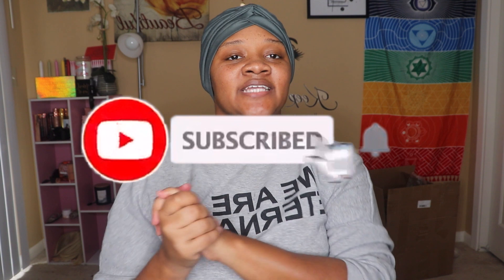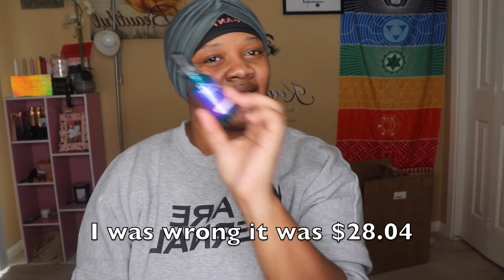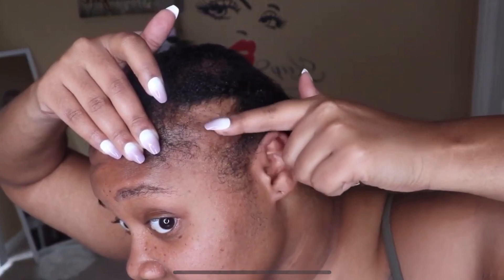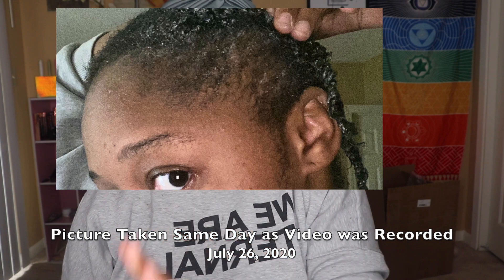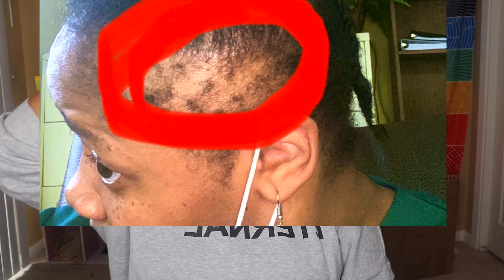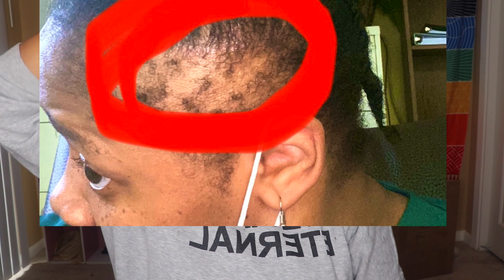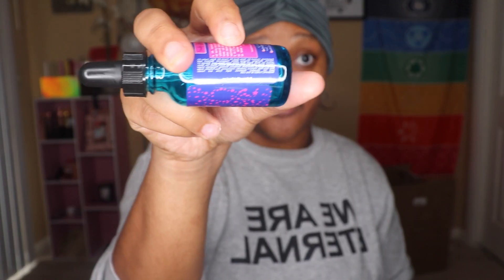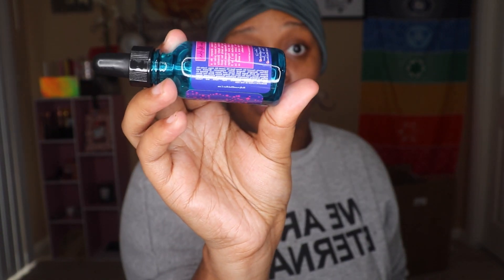Hollywood Hair Bar Growth Serum | 1 Month Update Review | I Had To Stop Using It😩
Ughhh I really hate that this product didn't work out for me, I really don't like to do these sort of reviews😩

Watch Me in 1080pHD!

My motto:
"As gentle as an Orchid but embedded with the strength of an Eagle." -Kyreeka Shanta